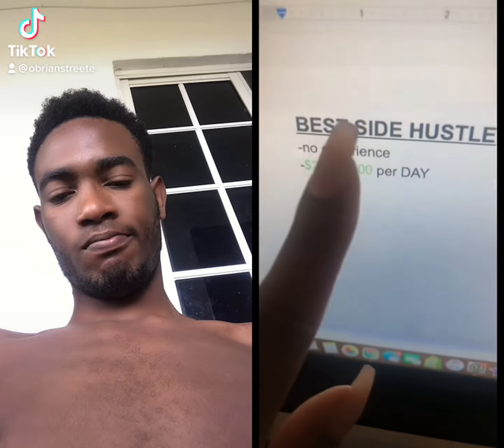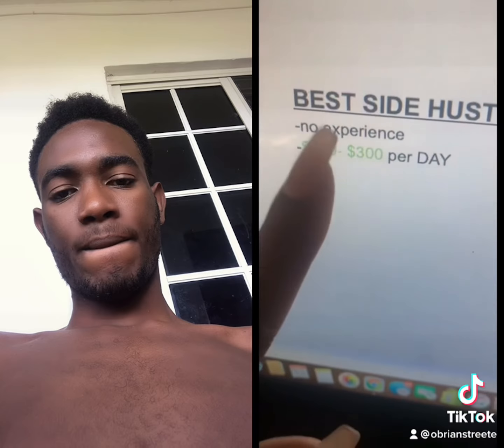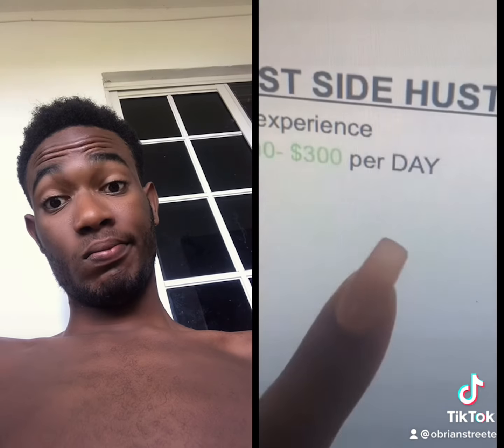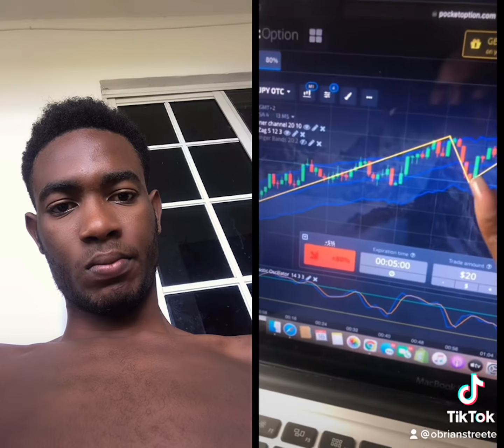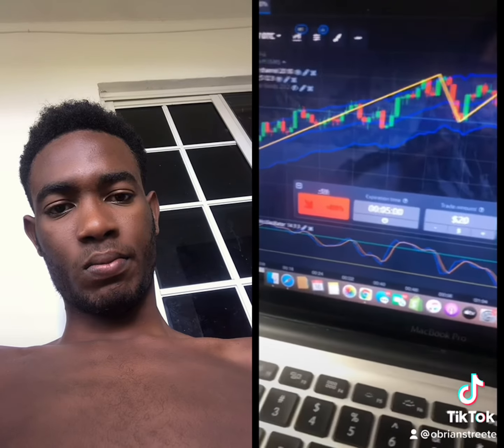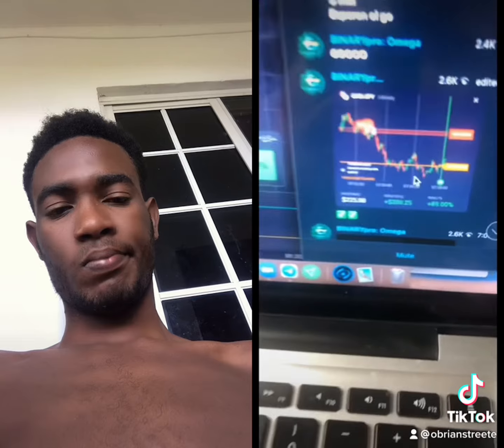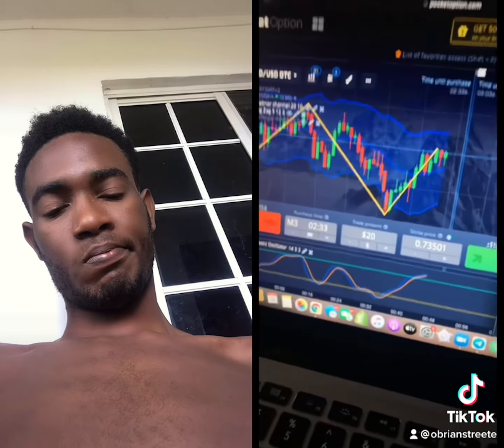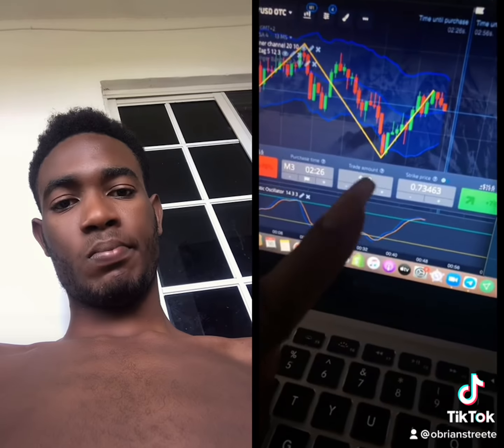Best Side Hustles